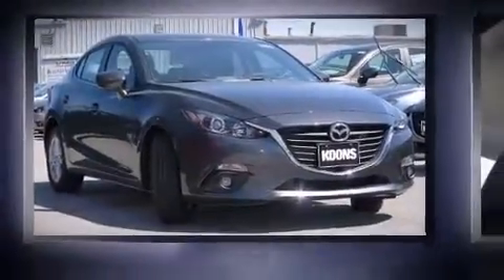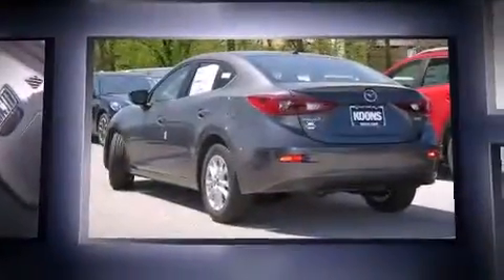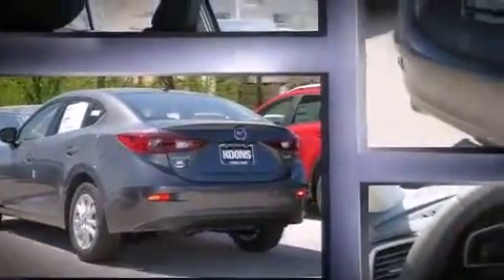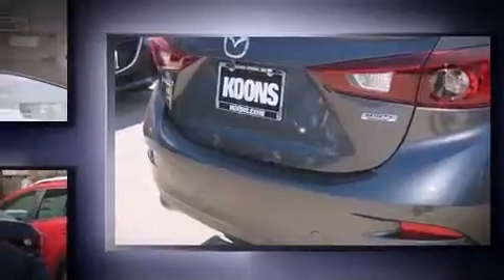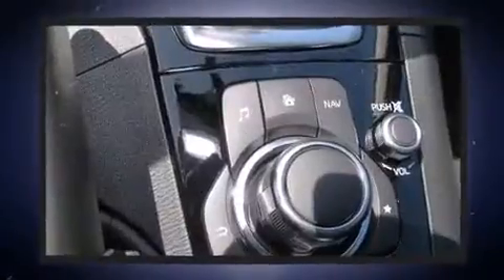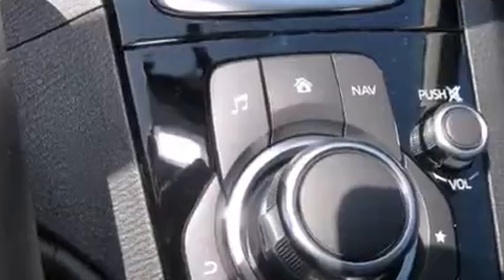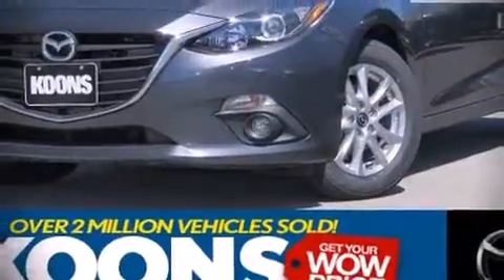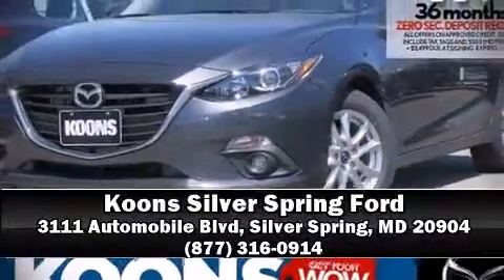2016 Mazda Mazda3 i in Silver Spring, MD 20904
The 2016 Mazda Mazda3. This 4 door, 5 passenger sedan offers the features and options for which you've been searching. Under the hood you'll find a 4 cylinder engine with more than 150 horsepower, and for added security, dynamic Stability Control supplements the drivetrain. Top features include power windows, 1-touch window functionality, a blind spot monitoring system, air conditioning, front fog lights, power moon roof, turn signal indicator mirrors, and remote keyless entry. Mazda ensures the safety and security of its passengers with equipment such as: dual front impact airbags, head curtain airbags, traction control, brake assist, anti-whiplash front head restraints, ignition disabling, and 4 wheel disc brakes with ABS. You'll never lose visibility with rain sensing wipers, which activate automatically when the drops start to fall. Our experienced sales staff is eager to share its knowledge and enthusiasm with you. They'll work with you to find the right vehicle at a price you can afford.